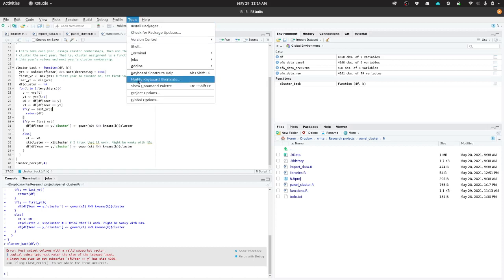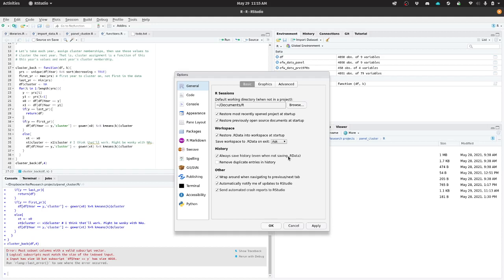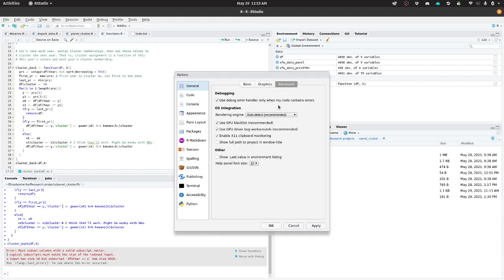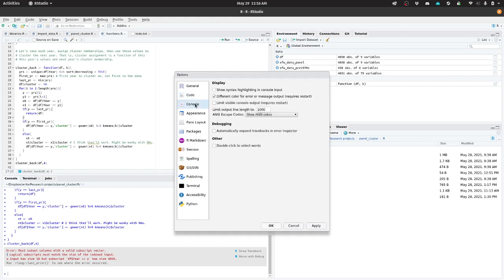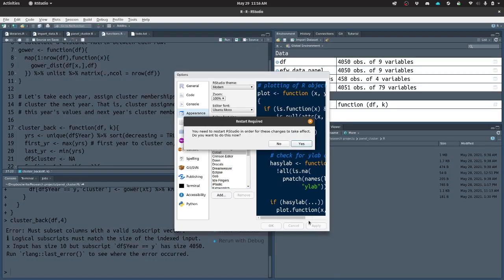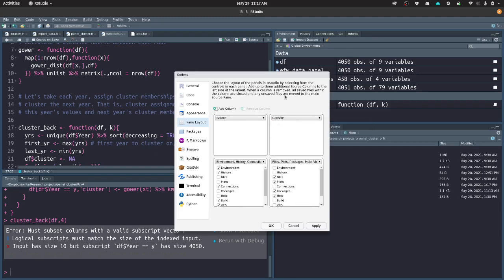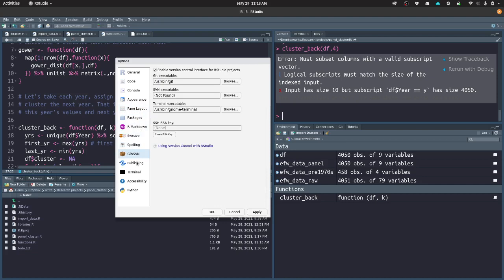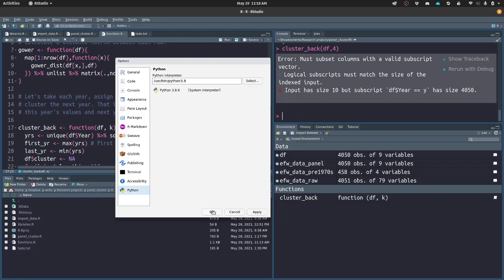Customizing Rstudio's Appearance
I prefer R studio to be arranged slightly differently than the defaults. Here's how I make those changes.